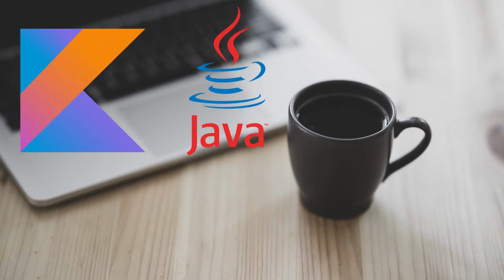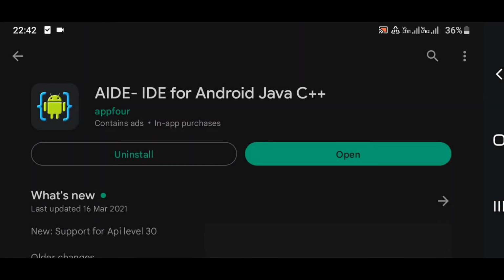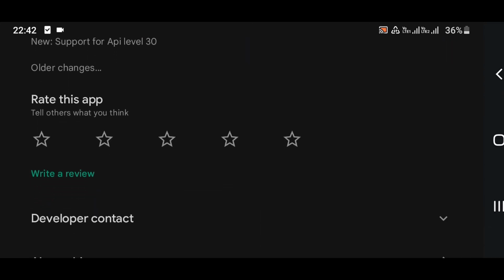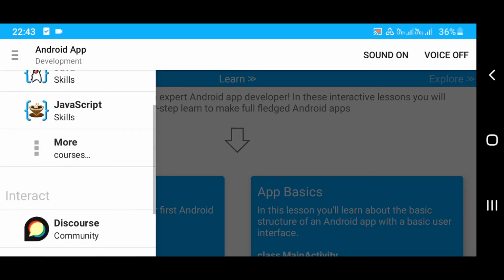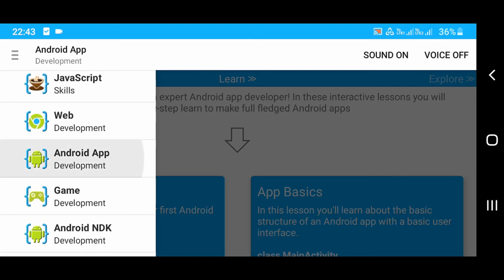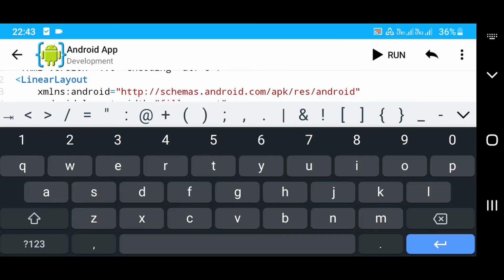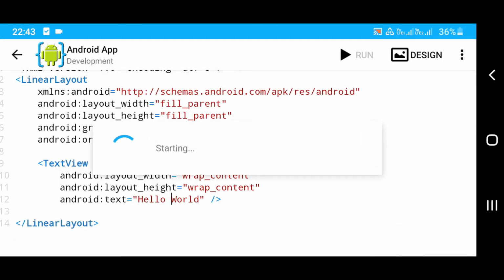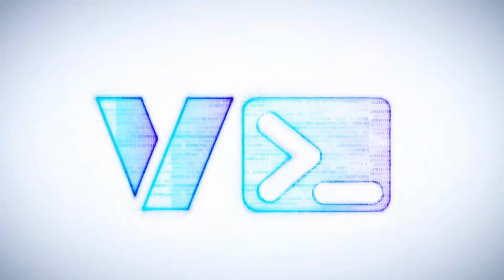Make android apps using phone // AIDE Android Tutorial // AIDE IDE // Android Studio on Mobile 🔥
Hey , Welcome to Vector M. In this video,I'll be building an Android app using my phone.

it is impossible to get android Studio into the latest current get smartphones but this app is a good android Studio alternative for smartphone.

🕕Time Stamps
0:00 How to make an Android App.
0:25 I'M VECTOR
0:30 Make your first app
0:45 AIDE for Android Java C++